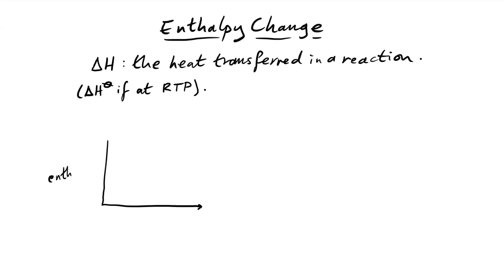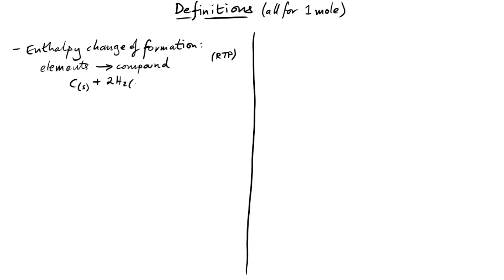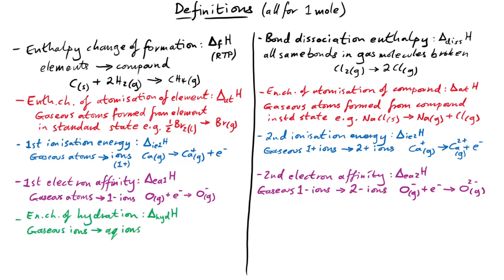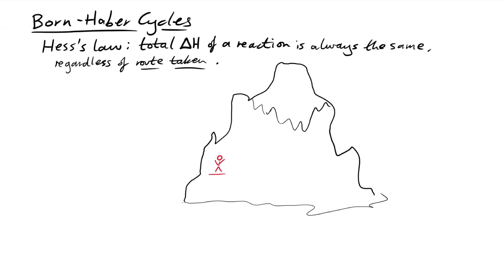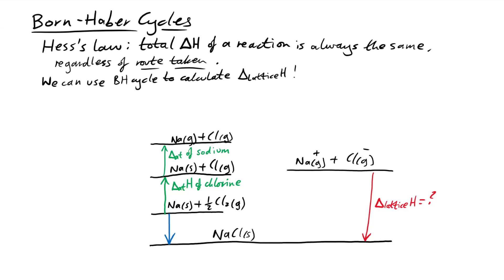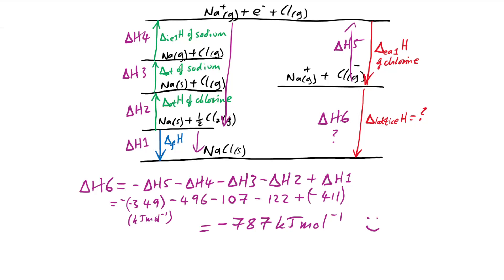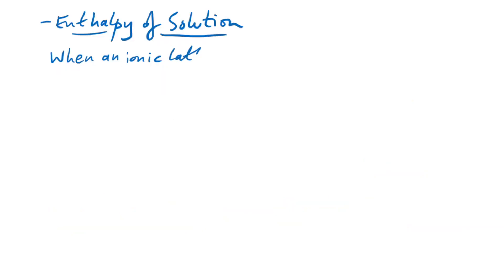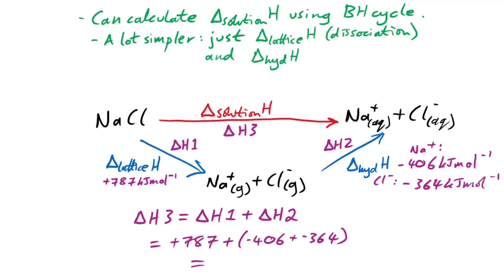Enthalpy & Born-Haber Cycle - Chemistry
00:00 Exothermic & endothermic reactions
01:18 Enthalpy definitions
03:55 Born-Haber Cycle & Hess's Law
04:53 Lattice enthalpy formation - Born-Haber cycle
08:00 Theoretical lattice enthalpy
08:38 Enthalpy of solution -